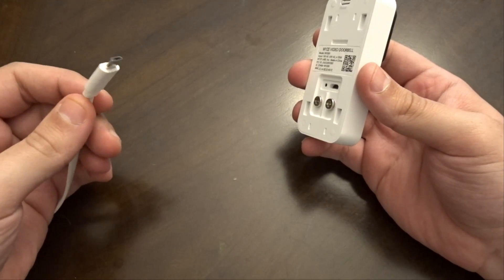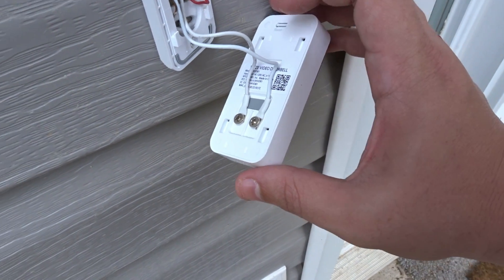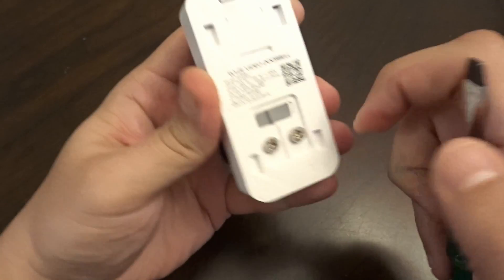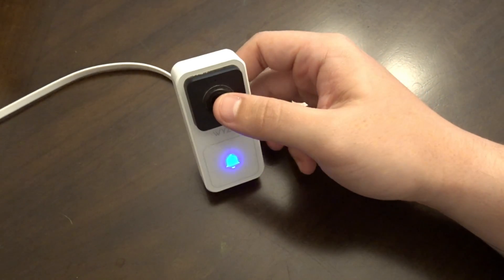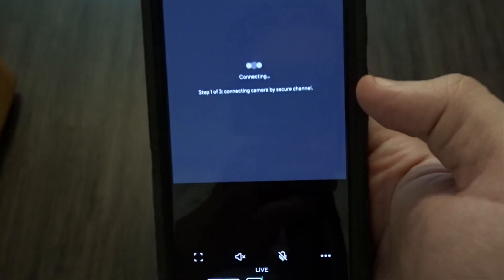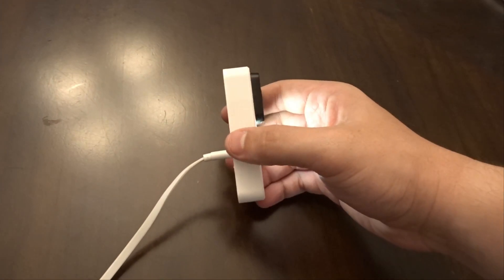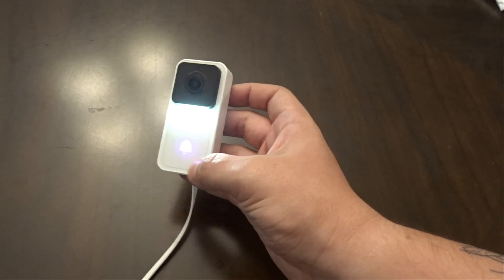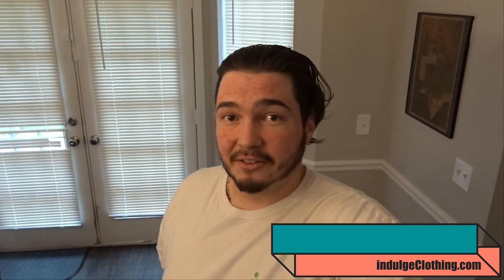Wyze Video Doorbell Powered By USB Port!?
I had a lot of comments on my other Wyze Video Doorbell Video (Linked below), about a hidden Micro USB Port on the Wyze Video Doorbell. So if you wanted a Wyze Video Doorbell, You could get one without having to have an existing doorbell. Can this port power the Wyze Video Doorbell? Find out in my video!

Other Videos about the Wyze Video Doorbell from Big-C Vlogs~

Want to see the Features of the Wyze Video Doorbell? Or Alexa/Google Home Integration?

We compared all of the Wyze Cameras side by side. From the Wyze Video Doorbell down to the Wyze V2 Camera. Check it out here!

I don't work for Wyze or know why this port is on the device. The device seemed to work perfectly fine but as I mentioned, weatherproofing could be an issue with the USB Cable setup. USE THIS AT YOUR OWN RISK!! I am not responsible for anything thing that may happen to yourself, someone you know, your items or someone else items from using this setup.